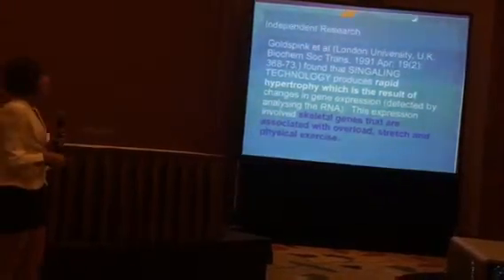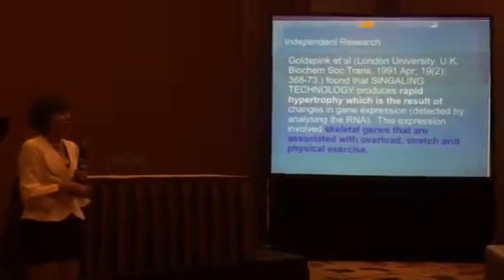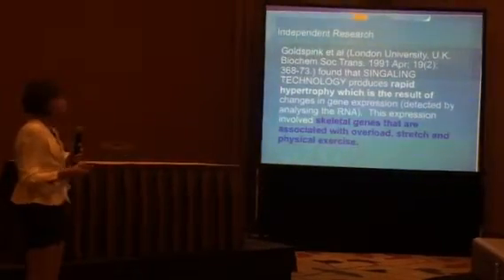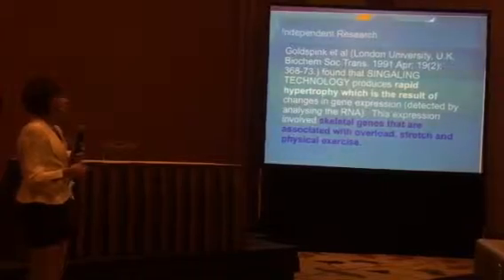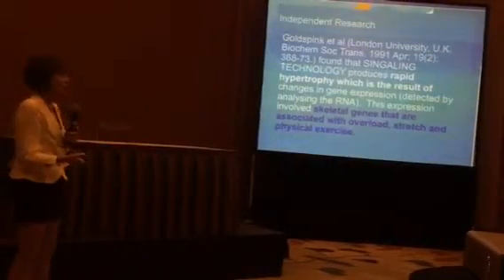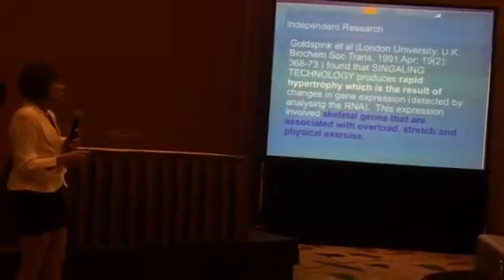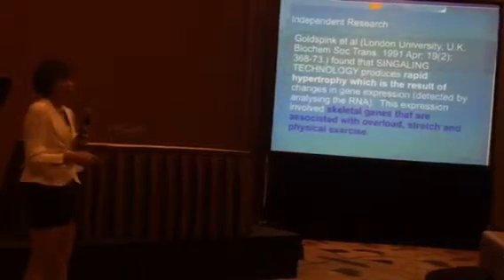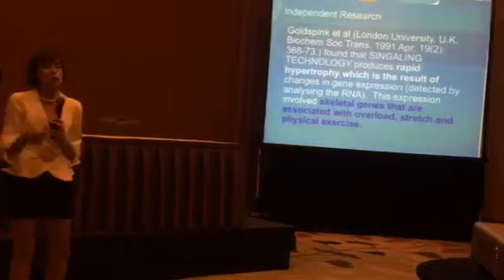Gain no pain